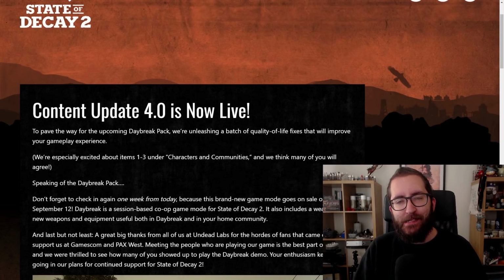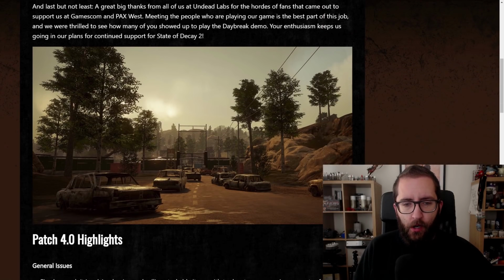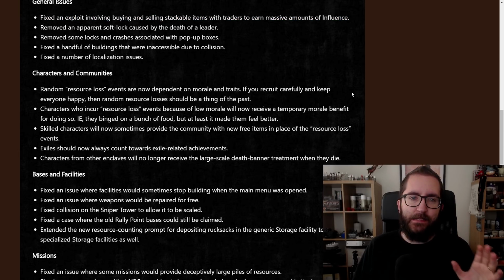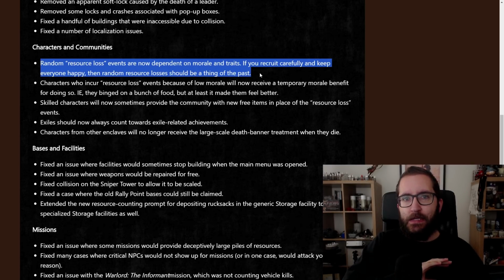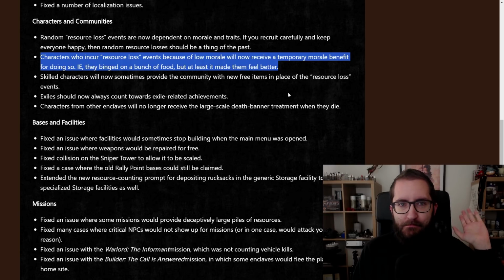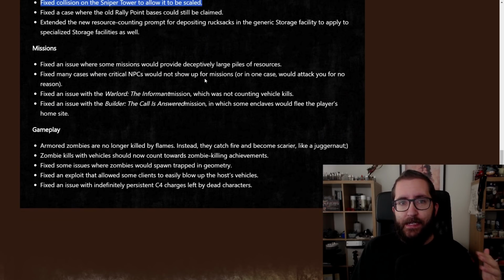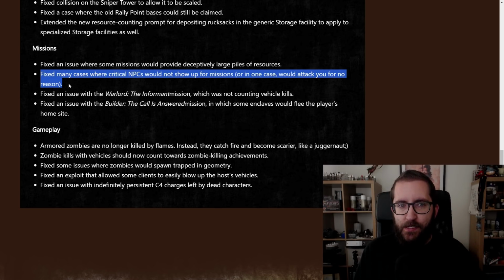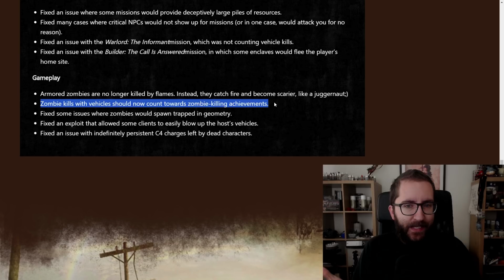Huge Community Update - State of Decay Patch 4.0 // MrStainless001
Today we're going through the Content Patch 4.0 for State of Decay 2